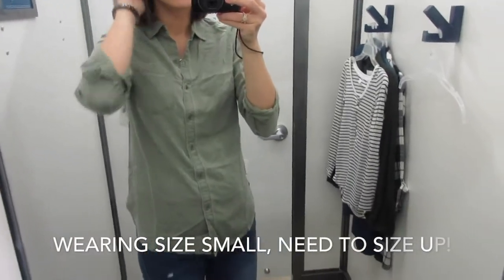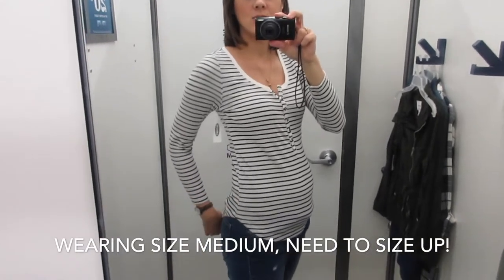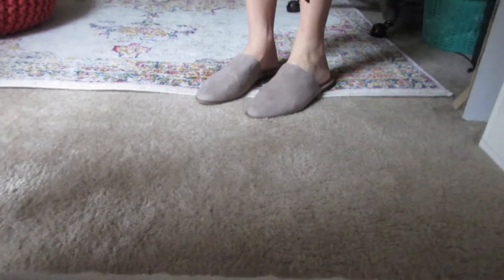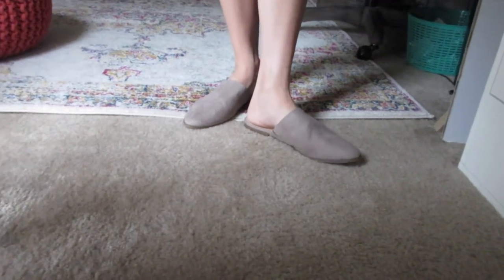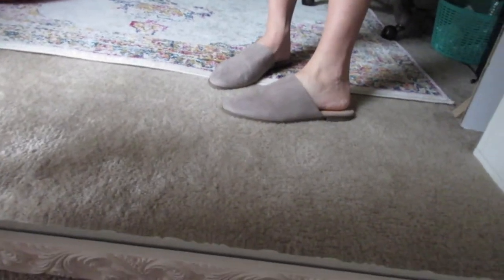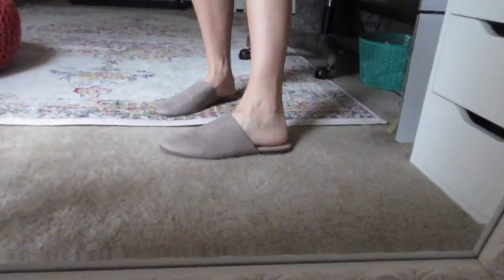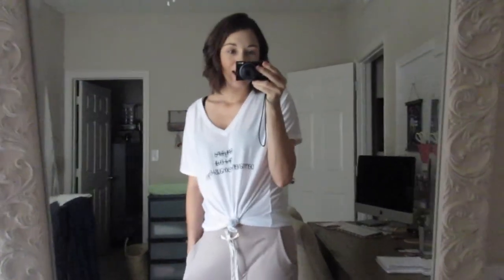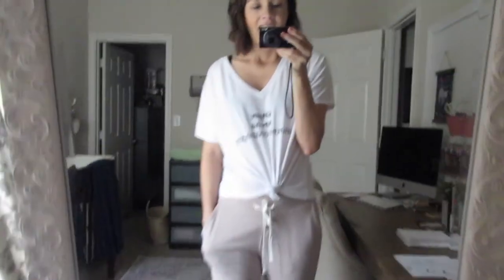OLD NAVY | Shop With Me + Try On | Fall 2018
I thought I would try something different and do a fun shop with me (in the dressing room) and then show you what I ended up buying from Old Navy. I'll try and link everything down below, whether I bought it or not. :)

M U S I C:
YouTube Music
Water Lily